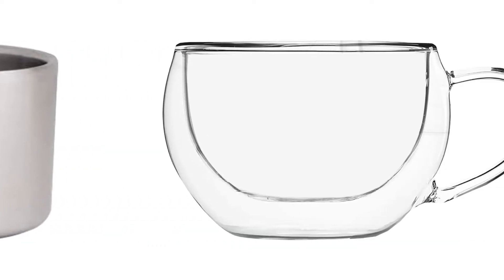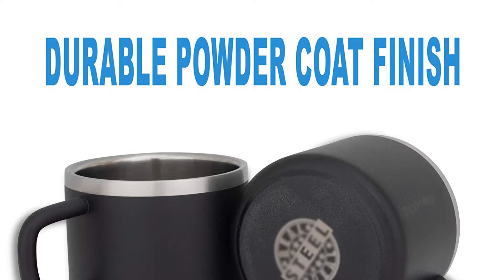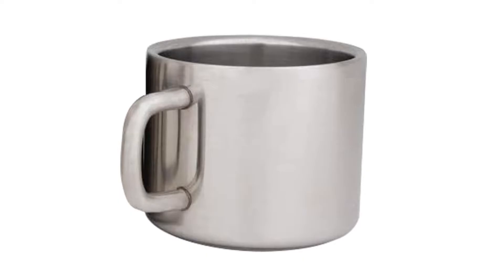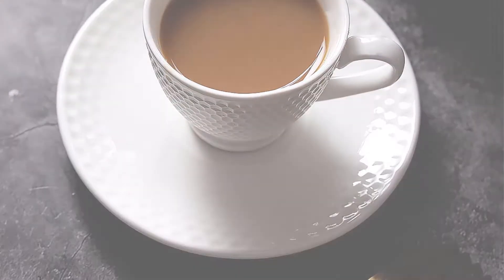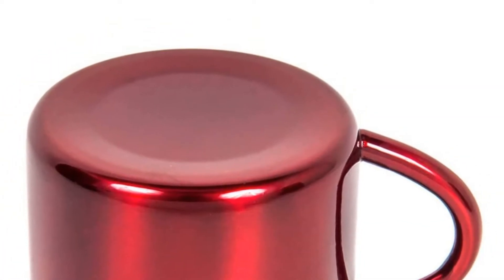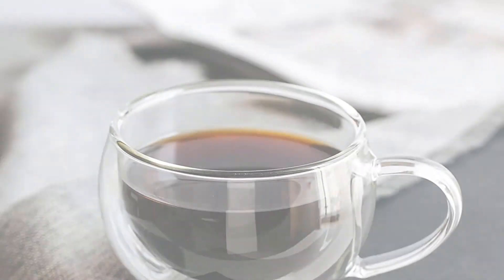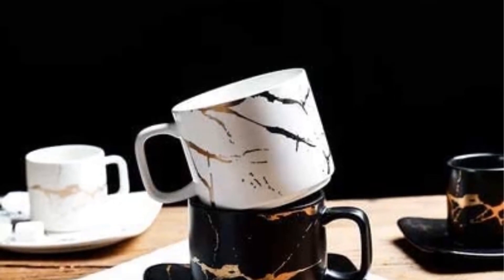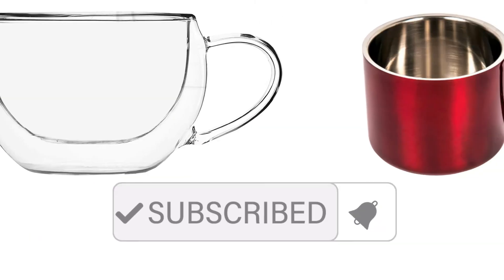Best Quality Espresso Cup Brand On The Market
Best Quality Espresso Cup Brand, This video breaks down the Best Quality Espresso Cup available on the Market Today.

► Links to the Espresso Cup we listed in this video:

► 1. Real Deal Steel (paid link)
► 2. Guangyang (paid link)
► 3. Farnsworth & Lloyd (paid link)
► 4. Brew To A Tea (paid link)
► 5. De'Longhi (paid link)

► Timestamps Espresso Cup we listed in this video:

0:17 ► 1. Real Deal Steel Espresso Cups
1:07 ► 2. Guangyang Espresso Cups
1:54 ► 3. Farnsworth & Lloyd Espresso Cups
2:23 ► 4. Brew To A Tea Espresso Cups
2:54 ► 5. De'Longhi Espresso Cups

Espresso is traditionally served in little cups, signified by the name “demitasse.” In French, this literally means “half cup” – but the range of espresso cups goes far beyond simply shrunken versions of regular cups, best espresso cup brand.
With such a bounty of options out there, we want to save you some hassle and make your decision easier, . We sorted through mountains of reviews and made these top picks, so you won’t have to about Best Quality Espresso Cup Brand On The Market.

Music Name: Inspiring Light - No Drums
Artist: Sangho Lee